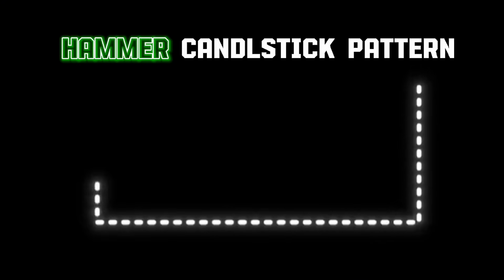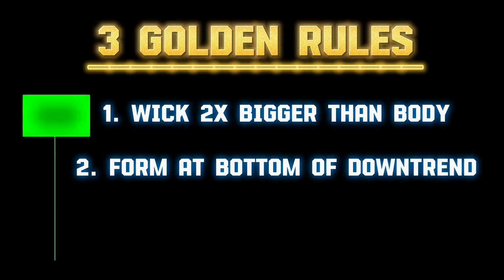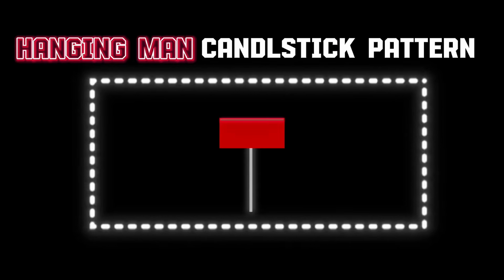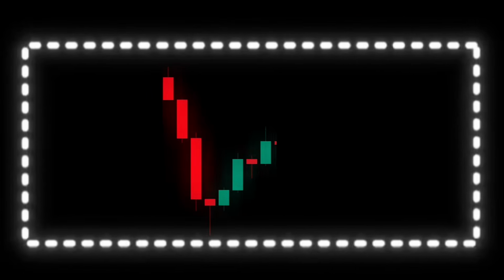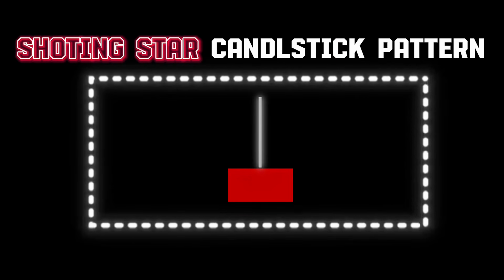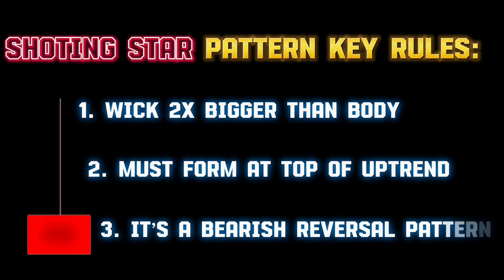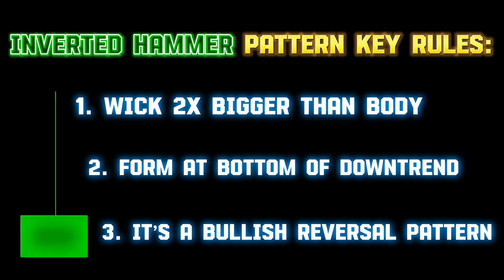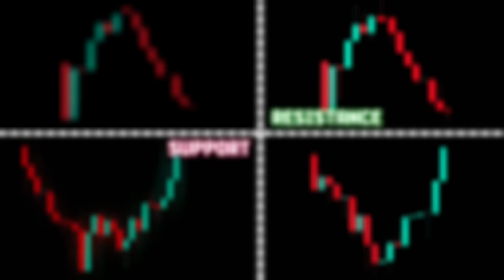Candlestick Pattern Masterclass | Hammer vs Hanging Man | Shooting Star vs Inverted Hammer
In this candlestick pattern masterclass, we dive deep into 4 of the most powerful reversal patterns: Hammer, Hanging Man, Shooting Star, and Inverted Hammer.

📌 Learn how to identify these patterns, their key differences, where they form, and how to trade them effectively using price action. Whether you're a beginner or intermediate trader, this guide will help you avoid common mistakes and improve your trading decisions.

🎯 Topics Covered:
- Bullish and Bearish Reversal Candles
- Candlestick Psychology

**Your Queries**
Master candlestick patterns with this complete price action guide — from hammer vs hanging man to shooting star vs inverted hammer. Learn reversal candlestick patterns, trading psychology, and proven strategies for forex, stocks, and crypto.

In this candlestick pattern masterclass, we’ll explore some of the most powerful price action strategies — including the hammer vs hanging man candlestick, shooting star vs inverted hammer difference, and how to identify reversal candlestick patterns.
Whether you’re a beginner looking for the best candlestick patterns or a trader wanting a full candlestick tutorial, this guide covers it all.
You’ll learn a reversal trading strategy using candlesticks, understand candlestick psychology, and see how to trade patterns like the hammer and shooting star step-by-step.
We’ll also break down the top 4 candlestick patterns, explain the hanging man candlestick and hanging man pattern, and show the difference between hammer and hanging man patterns so you can spot them on any candlestick chart.
From price action trading to forex trading strategies, scalping, and day trading setups, this video is designed to boost your trading psychology and sharpen your market analysis.
Whether you trade forex, stocks, or crypto, these candlestick chart patterns will help you master the market.